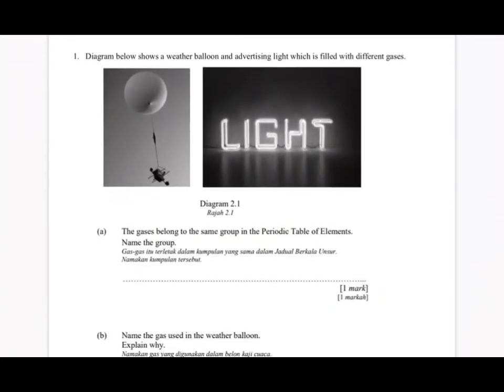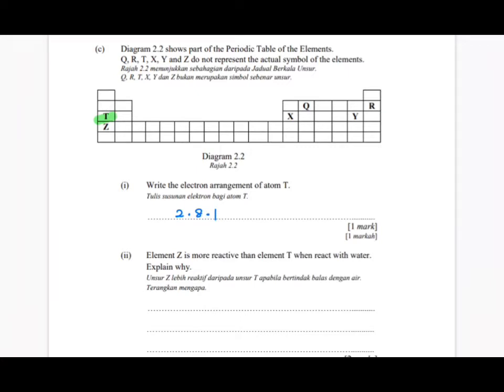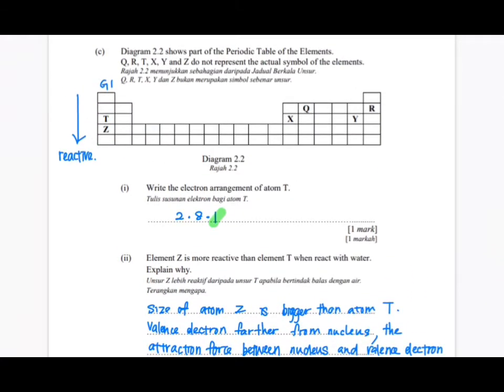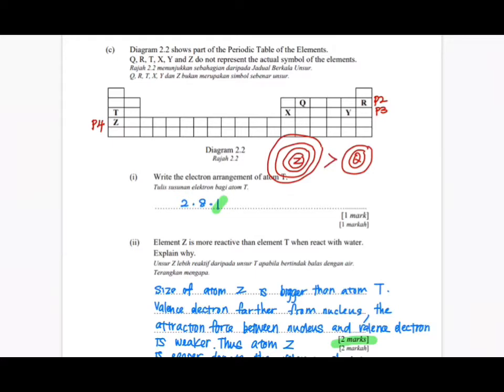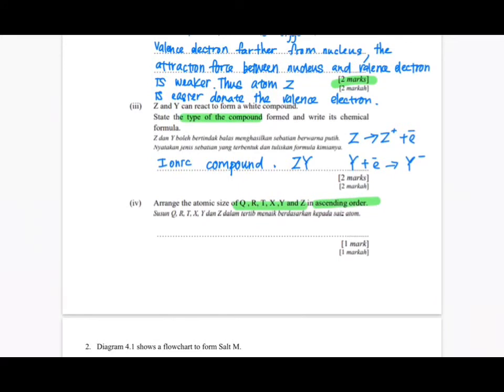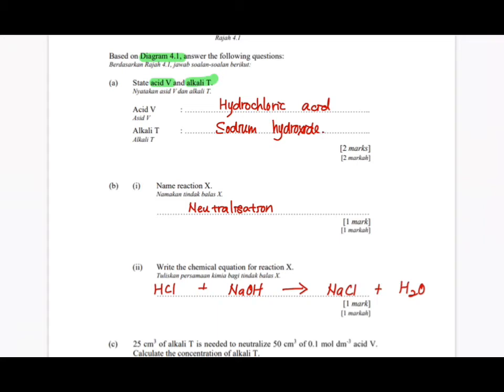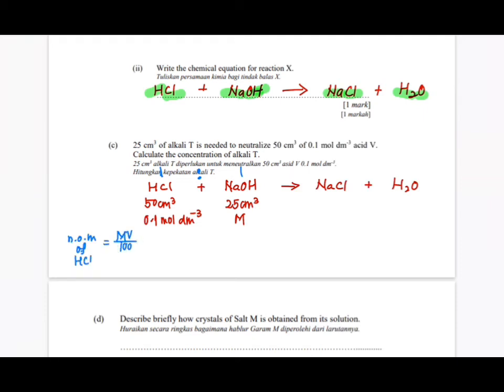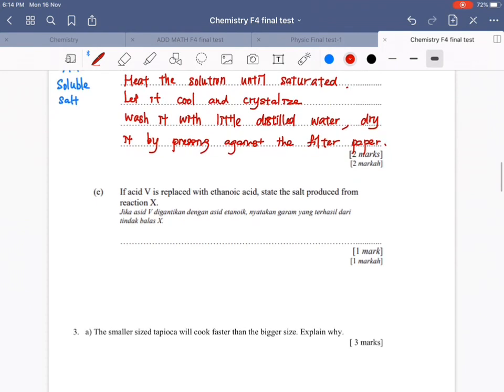KSSM F4 chemistry exam practice - part 1